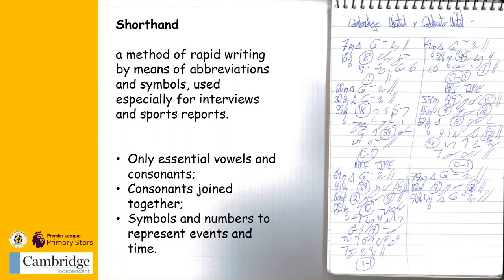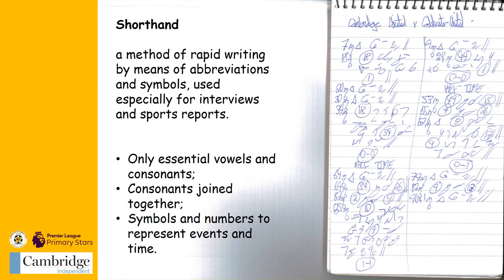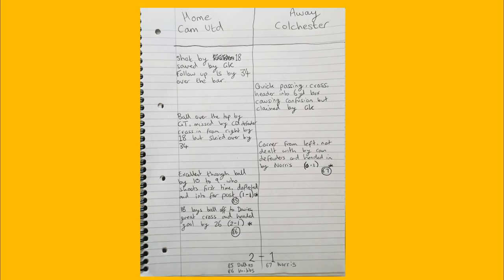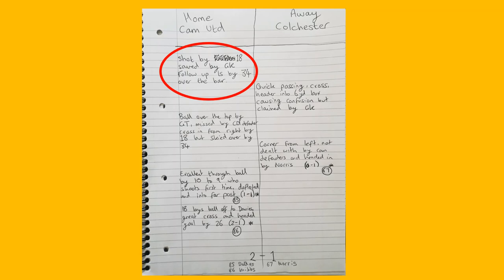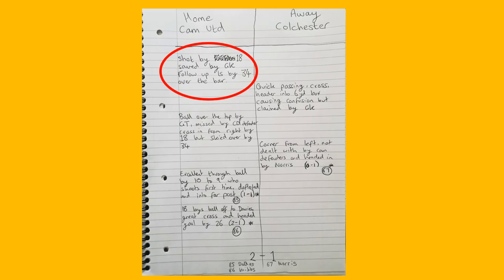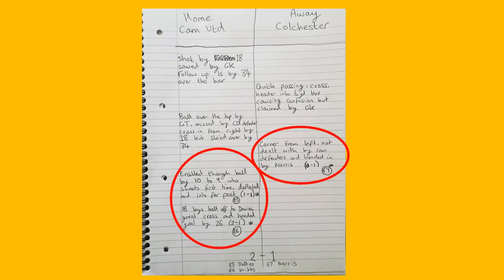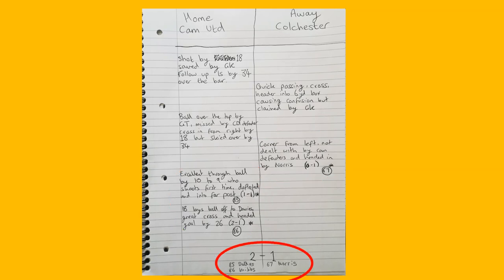CUCT Match Reporting Lesson 1 - Introduction and notetaking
Join Ash in this video where we explore how a match report is put together and share some tips on how to take effective notes on a match. There are also some challenges that can be completed.